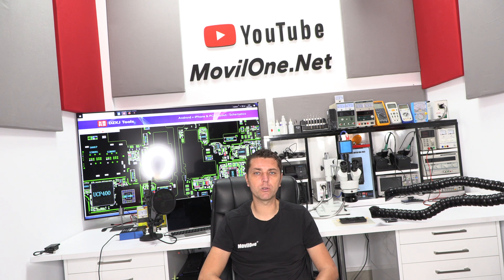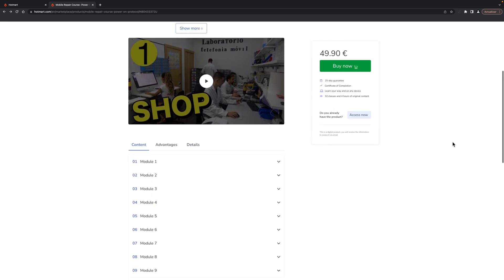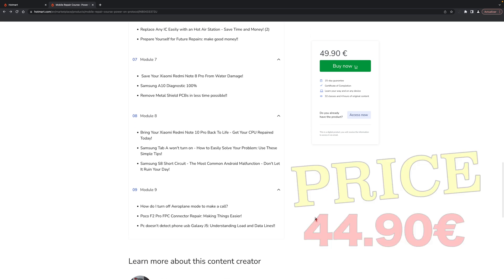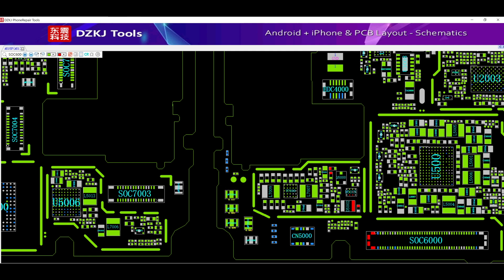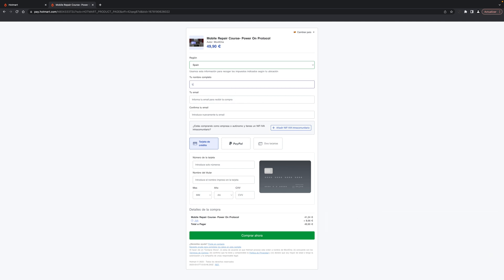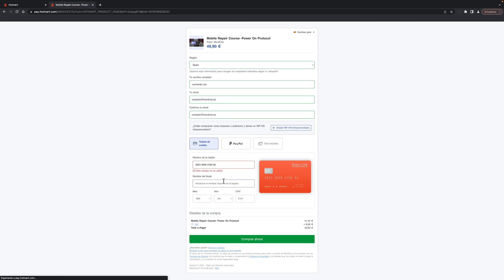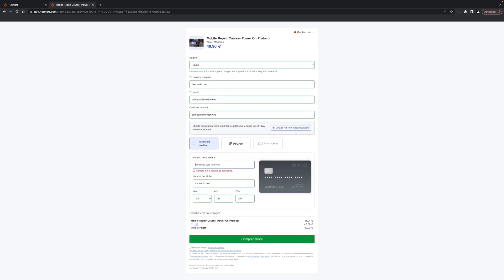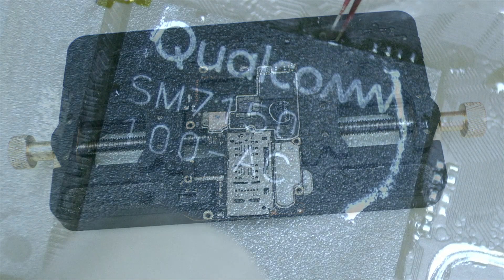Learn to Repair Smartphones with Our Mobile Repair Course! 2023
Are you looking to learn how to repair mobiles 2023?

 Look no further than MovilOne! We have the perfect solution for you with our Baseboard Mobile Repair Course. If you want to become an expert in the field, then this is the place for you.

I am Leonardo and I am excited to offer them the Baseboard Mobile Repair Course. This course is perfect for all mobile technicians who want to improve their knowledge and increase their income.

In this course you will learn the correct way to diagnose and understand a baseboard fault perfectly. You will have this course at your disposal for as long as you want without fear that the teacher will take it away from the platform. Also, you will have my secret tools that will help you make a good diagnosis.

I have spent thousands of euros on both face-to-face and online courses and I do not regret a single cent. With the help of these courses I have grown as a technician and now it is time to share all these tricks with you. You will enjoy this unique opportunity to get this high quality course at an economic price.

Take advantage of this limited MovilOne promotion! Don't waste any more time. Start making money today! I hope you enjoy all the knowledge you will get from this course. See you in the course! Greetings.